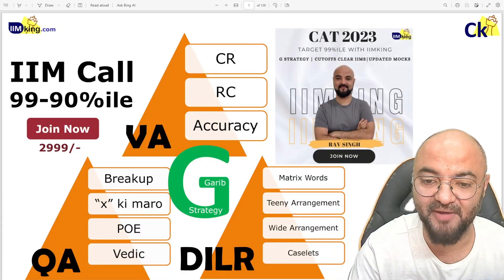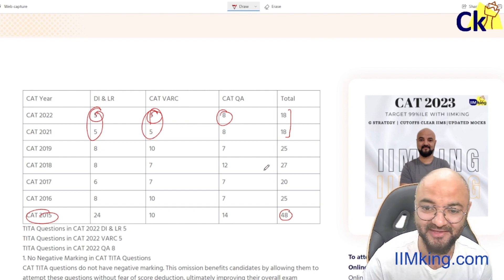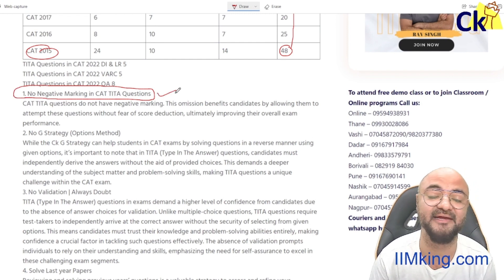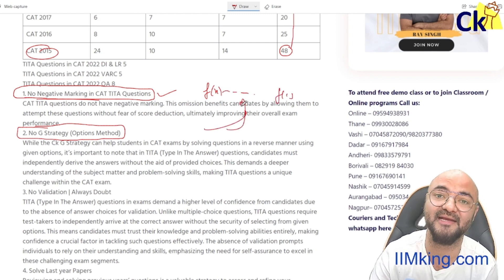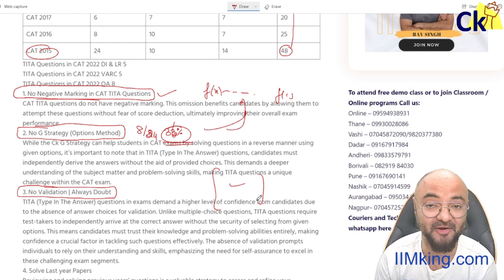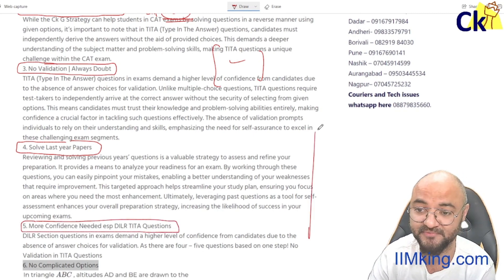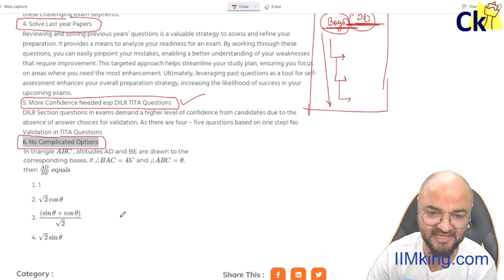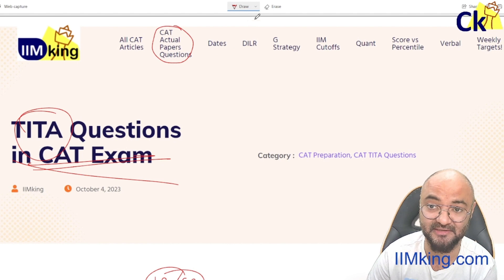Beware! 25% of CAT ques are TITA based!! 5 Things to Take care of!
CAT IIM Dream Team Wp Group

October Festival Pls join:
CAT G Strategy Shortcuts 2999/-
CK Cutoffs clearing workshop focus on helping student clear the cutoffs in All Sections using G Strategy
Daily workshops including basics and advance.

CAT 25 Mocks Program 999/-
Loaded with 4 Phases and
10 Mock Strategies and Planning to clear cutoffs